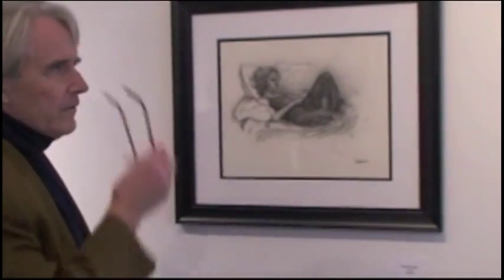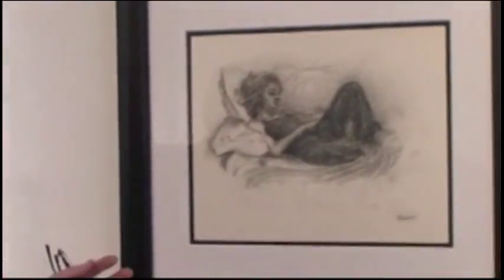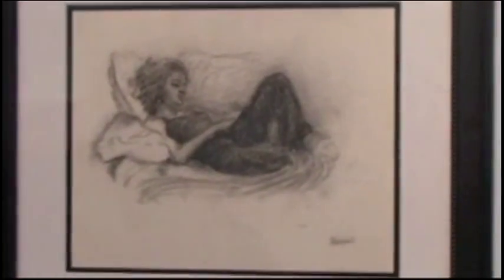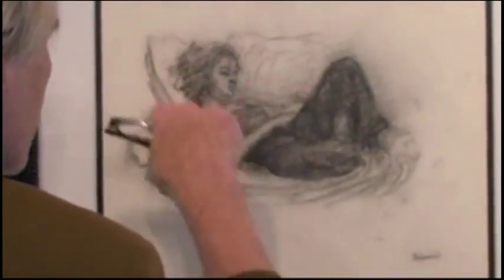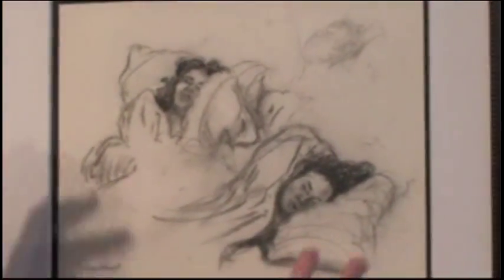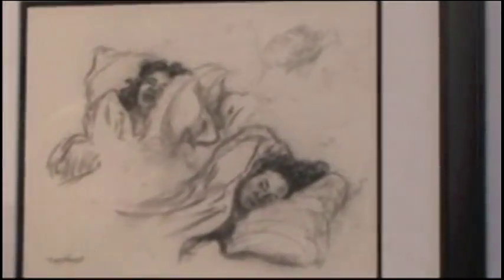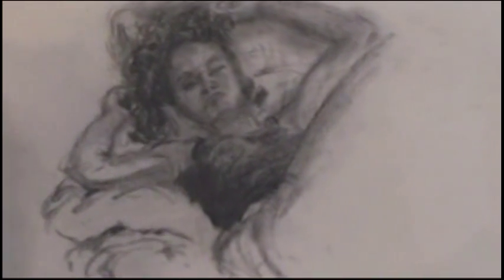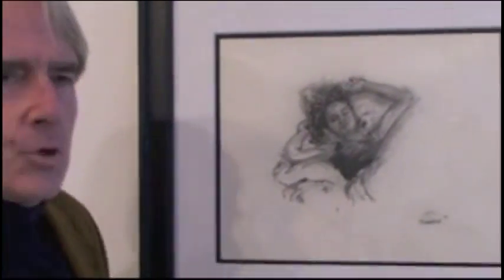Donald Meyer speaks on William Basciani's charcoal drawings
William Baciani's 2009 Sunset Hill Gallery Exhibition, Donald Meyer speaks about the art of drawing in charcoal and composition.